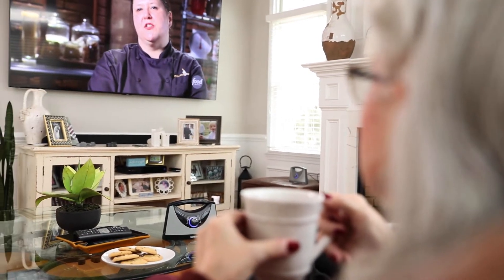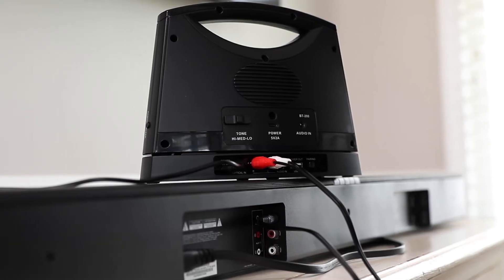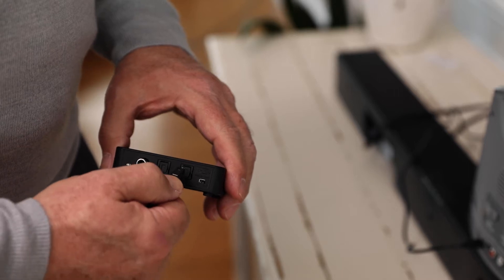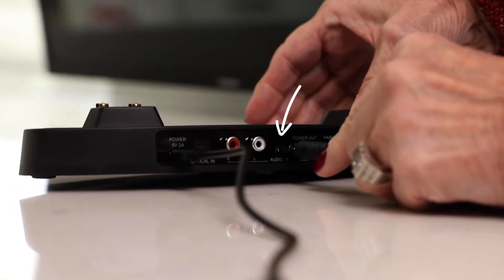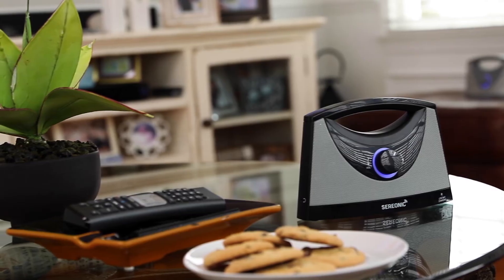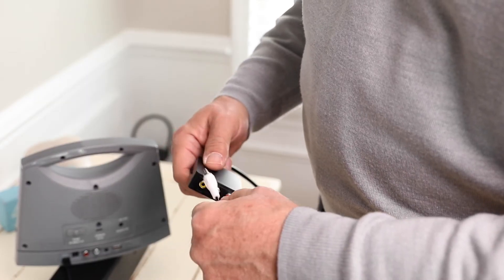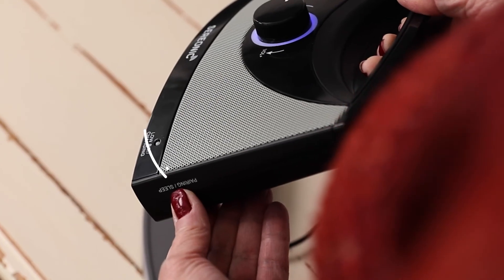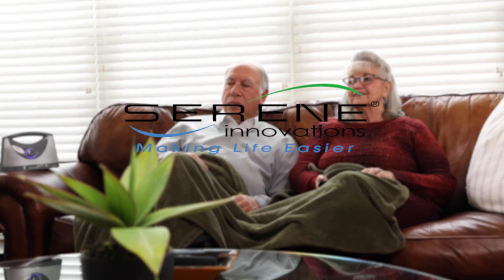TV Soundbox Instructional video V3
Video showing how to connect your Wireless TV Speaker for Smart TV using the available connection types on your TV.